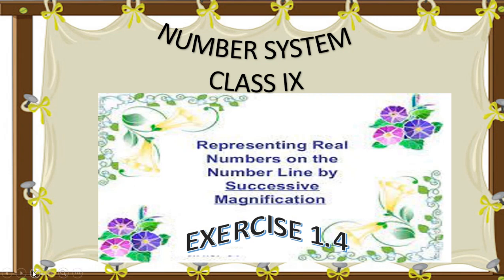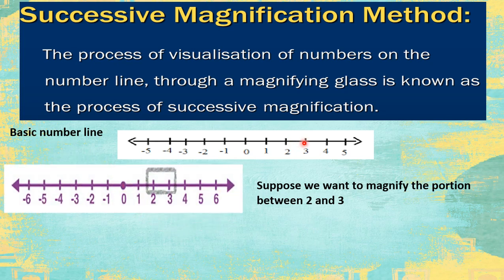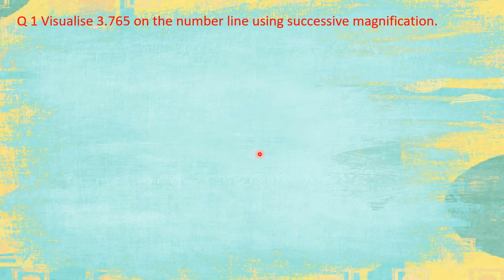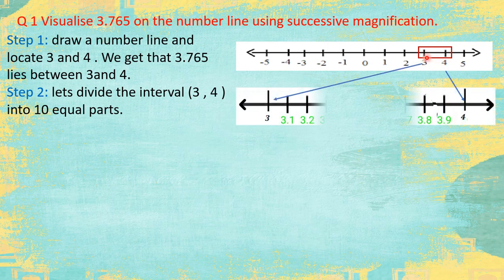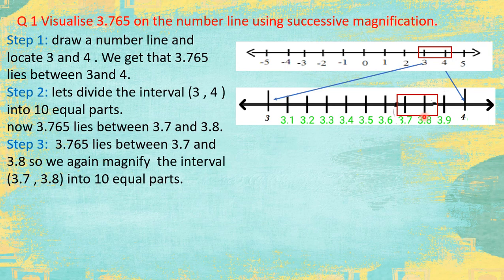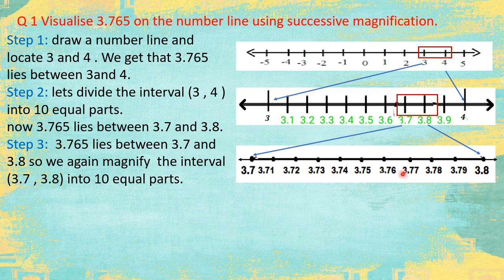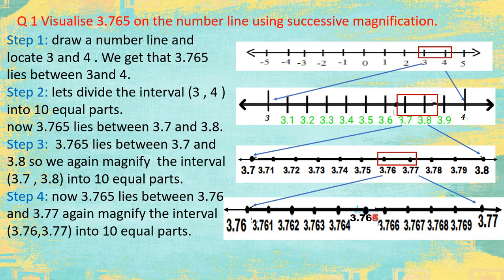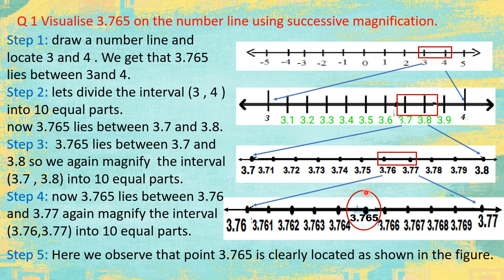NUMBER SYSTEM // IX// SUCCESSIVE MAGNIFICATION//PART 4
NCERT//MATHEMATICS//IX// NUMBER SYSTEM //Representation of real number on the number line using successive magnification